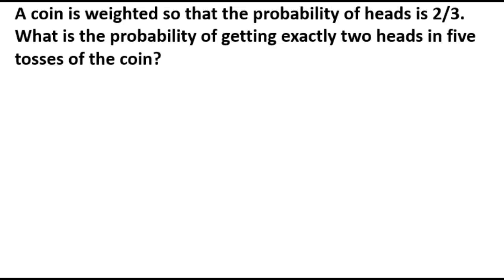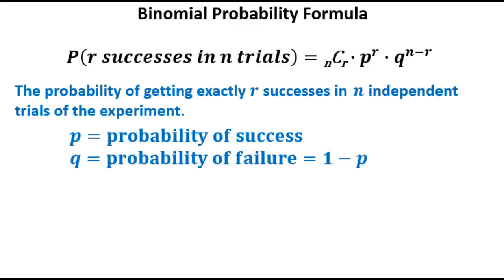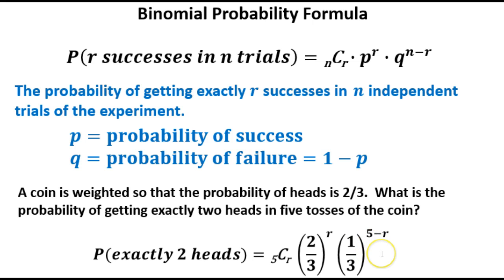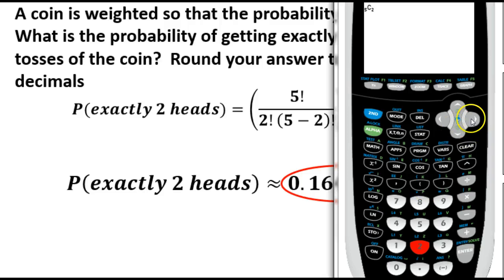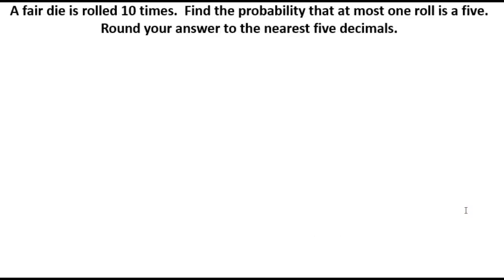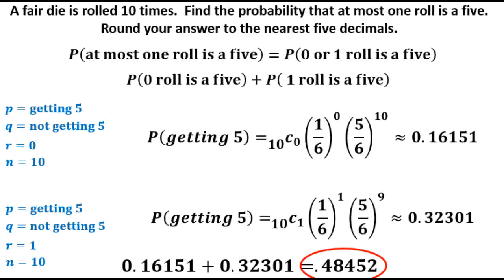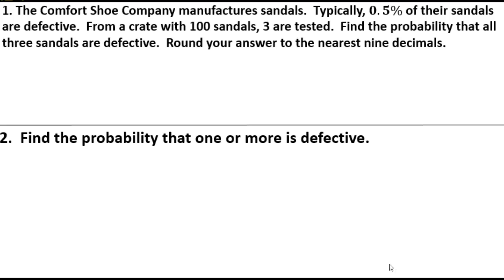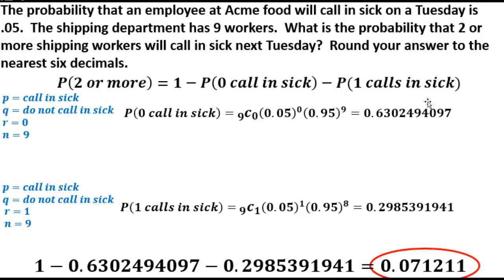10.4 Binomial probability Entire Lesson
binomial probability lesson